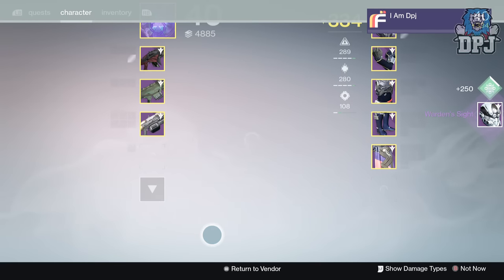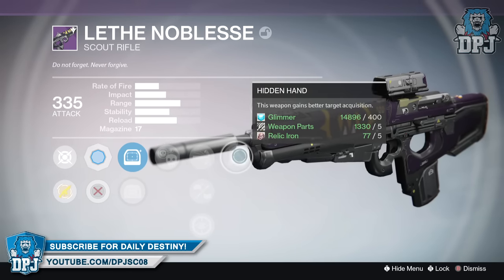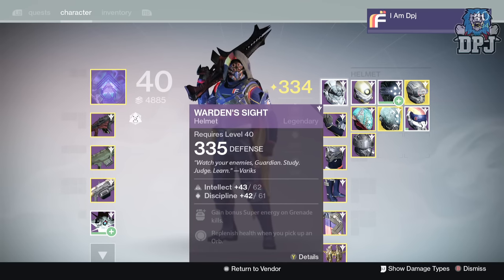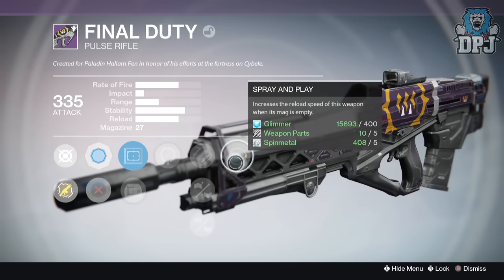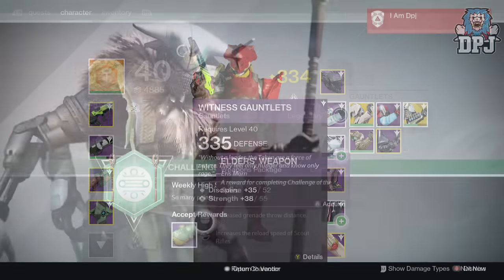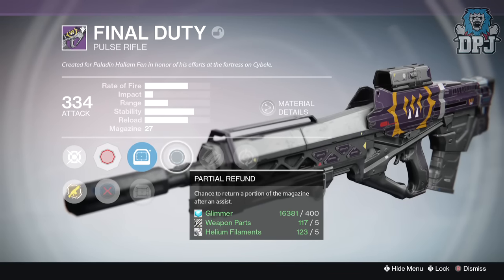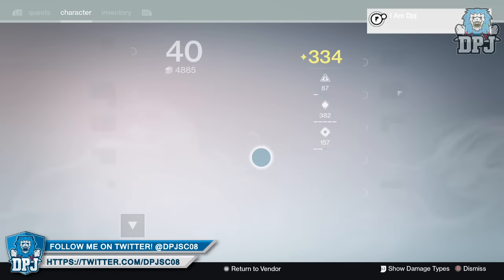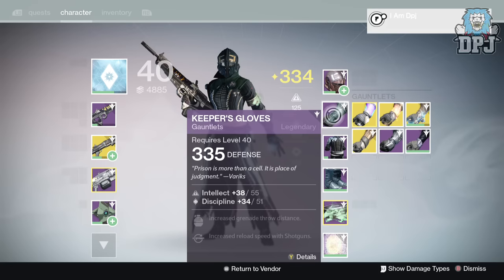Destiny: FINALLY THE HELMET I NEED! Challenge Of The Elders Loot Rewards x6